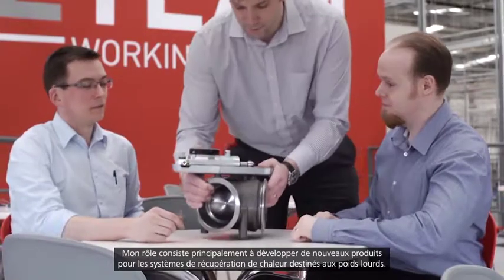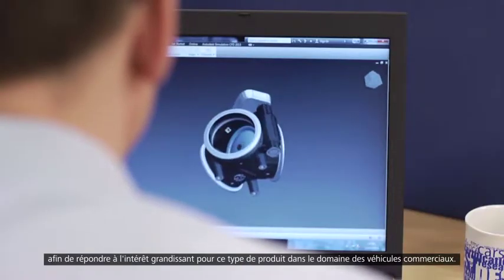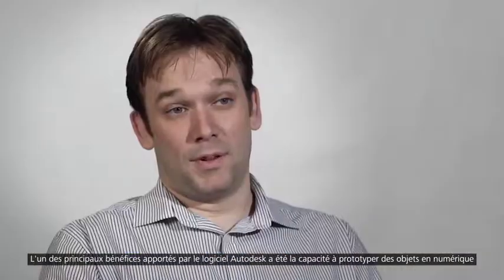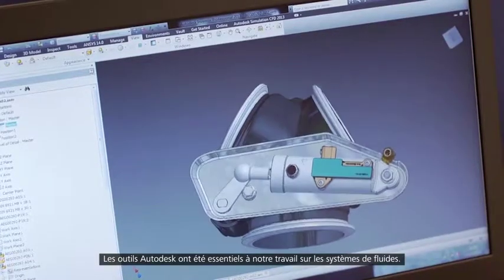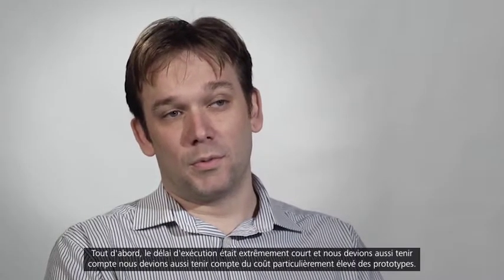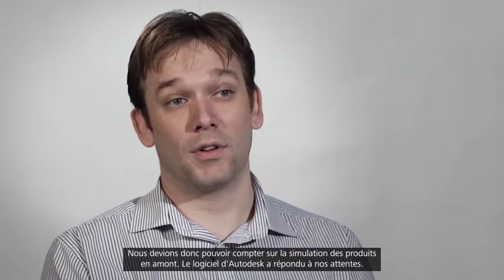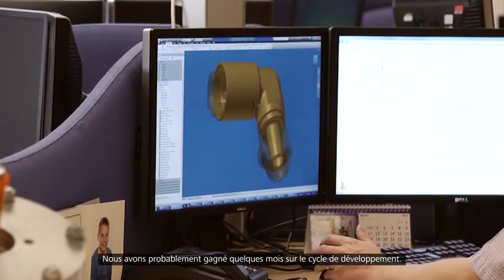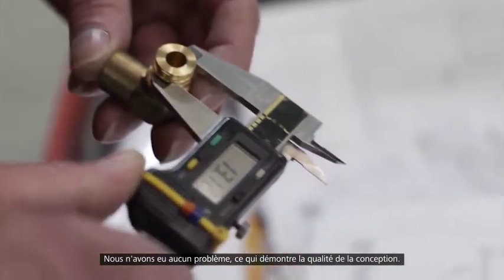Norgren Group utilise le prototypage et la simulation pour accélérer et optimiser ses conceptions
L’utilisation d’Autodesk CFD et Inventor a permis à l’équipe d’ingénierie de pointe de Norgren de concevoir, tester et valider en un temps record un nouveau prototype utilisant les systèmes de fluides.